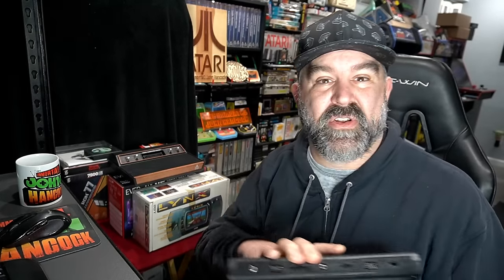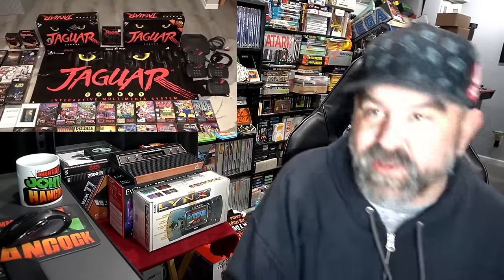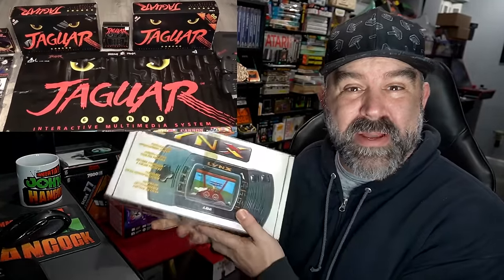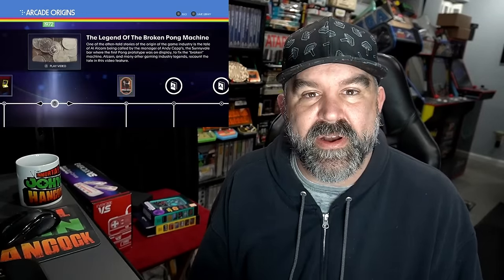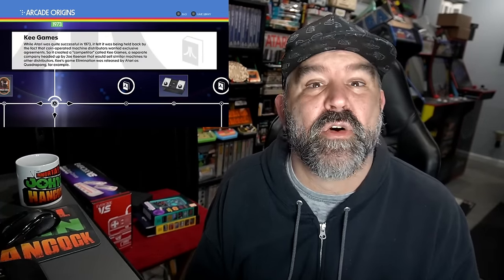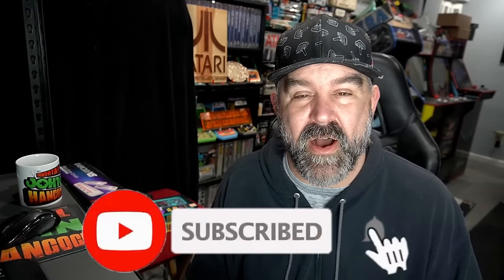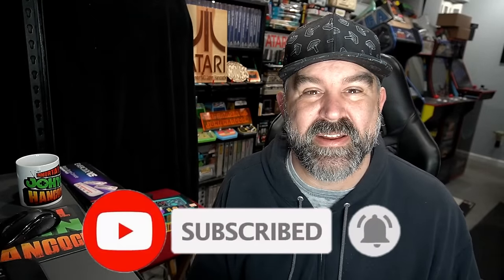How Do You Play Your Atari Games?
There are a multitude of different ways to play Atari games on the market.   In this video, I take a look at several options, and give you some things to consider with each option.   How do you play Atari games?

Gamestation Pro
Retron 77
Atari Flashback 12
Super Pocket
Atari 50

🔴Switch OLED

🔴Evercade VS

How do you play Atari Games?   00:00
Original Hardware 0:41
Multicarts 2:08
2600+ 3:08
GameStation Pro 4:32
Pocket Player Pro 5:48
Tiny Arcade 6:32
Retron 77 7:01
Atari VCS 8:21
Evercade 9:51
Atari Flashback Consoles 11:10
Arcade 1up 12:22
AtGames Legends devices 13:35
Emulation 14:14
FPGA 15:34
Game Compilations 16:44
Conclusion and Anything Else?  17:53